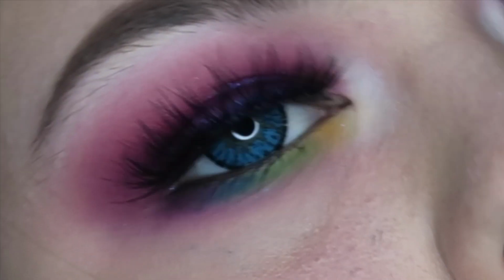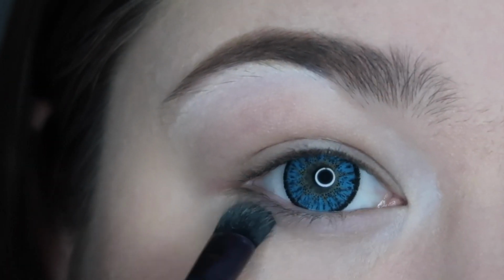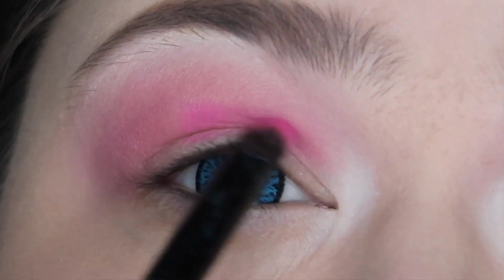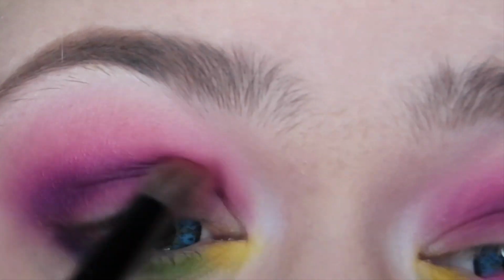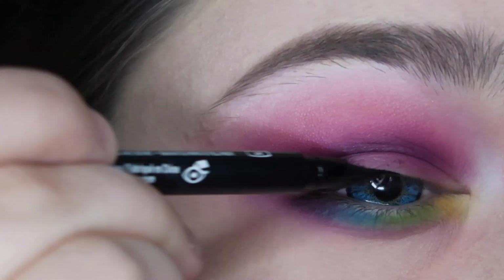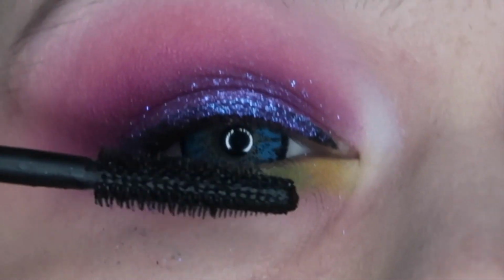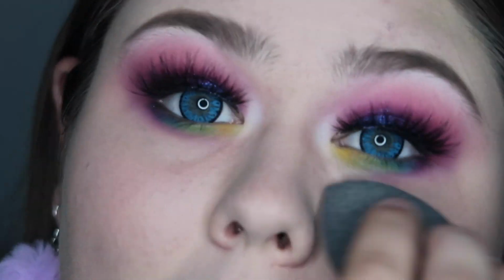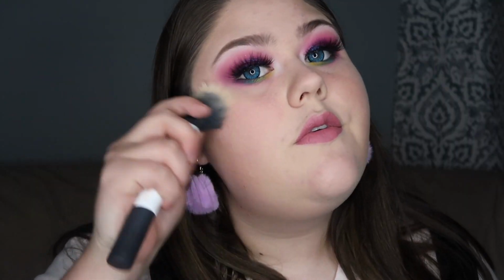Rainbow Eyeshadow Tutorial // Breaking Out of My Shell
Hello lovelies! Today I am recreating the eyeshadow portion from my first makeup video! The video was a timelapse of my look which I call “Breaking Out of My Shell” that was inspired by the makeup on the James Charles palette box. Since that video had to be short, since it played in the background while I was giving a speech for class, I wasn’t able to go into much detail about what I did. Since I don’t have a time constraint, I thought I would show you how to do the eyeshadow look I was wearing! I have very little beauty makeup skills making this look easy to replicate. You can easily swap the bright colors for more neutral shades and do just one color on the lower lash line! I hope this helps ya out! - much love - Caitlin

C O N T A C T S
Honeycolor - Max Elegance Tri-Tone Blue 15.0mm
P R O D U C T S   N O T   M E N T I O N E D
Lush Breath of Fresh Air toner
Nyx Honey Dew Me Up primer
E.L.F brow pencil
Anastasia brow powder duo
Urban Decay Naked Skin concealer
Covergirl Smoothers concealer
Nars tinted moisturizer
Revolution Luxury Baking Powder - ghost
Morphe Fluidity Full-Coverage Concealer - white
Beauty Blender
Nyx That’s the Point - hella fine
Chanel Inimitable mascara - waterproof & black
Velour lash adhesive
Ardel All The Wispies lash book
tweezers
Nyx eyeshadow - diamond lust
Chanel powder blush - 99 rose petale
Mac Studio Sculpt Defining Bronzing Powder - golden rinse (sadly discontinued)
Kokie liquid lipstick - desire
Morphe X Jeffree Star Set & Refresh Mist - star - berry
M U S I C
C A I T L I N ‘ S   F A V E   S K I N   C A R E
Mario Badescu Facial Spray w/ aloe, herbs, and rosewater
Imovie
Macbook Pro 15” w/ Touch Bar
Sunpak 19” Bi-color LED Ring Light
Blue Yeti USB Microphone
Graphics made by myself on canva.com
I am not being paid to use/speak about the products and brands that I use. The opinions I express and strictly my own.